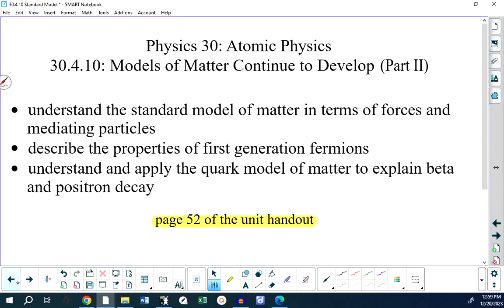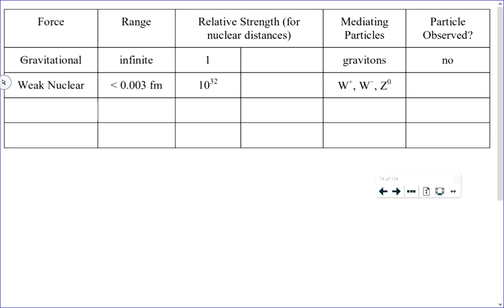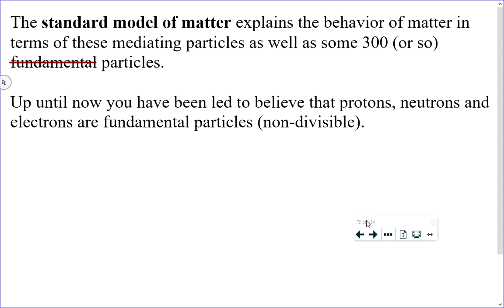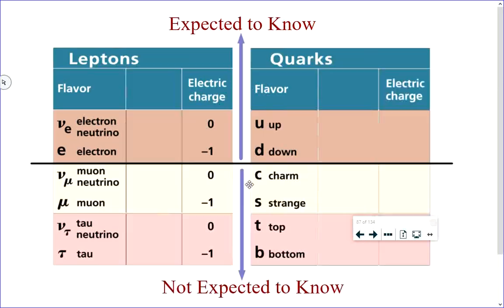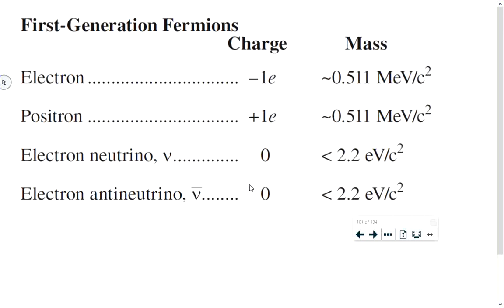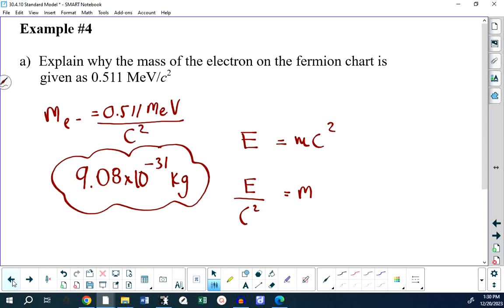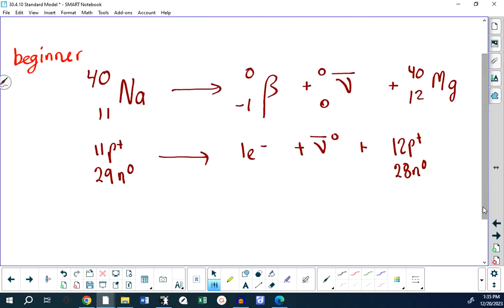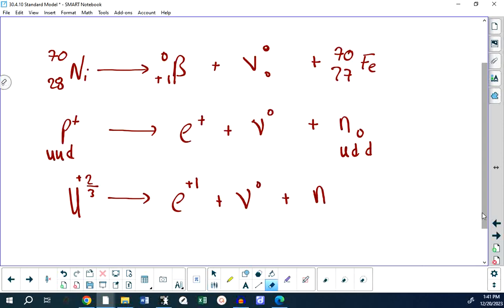Physics 30 Lesson 30.4.10 → Modern Physics Part II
Here is the second part of the topic of modern physics and the standard model of matter. We cover fundamental forces, mediating particles, types of fermions and their anti-particles, and hadrons.